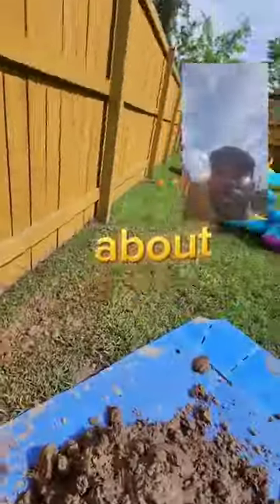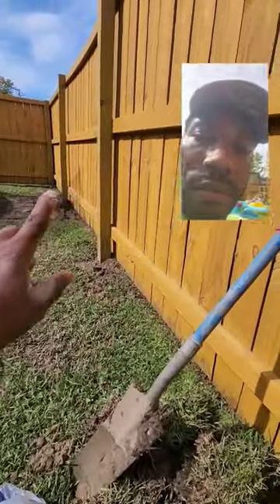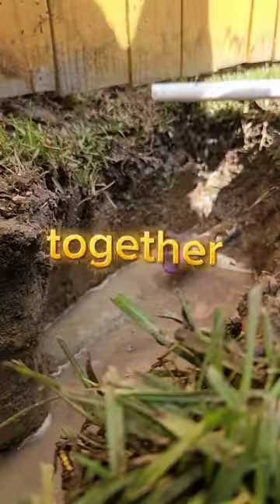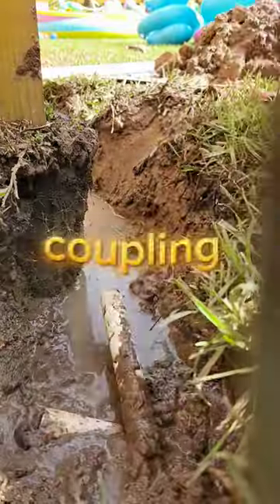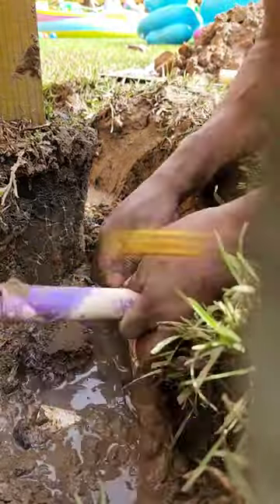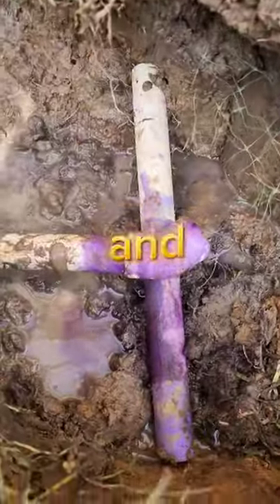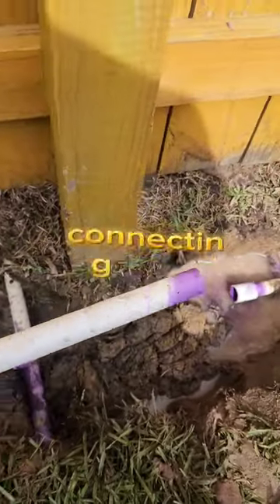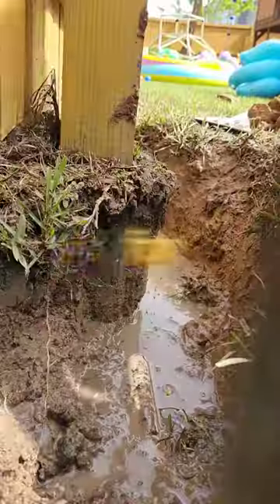How to Fix A Broken Irrigation Pipe Easy 💦. Tell the fence guys 👥️ to stop BUSTING my pipes